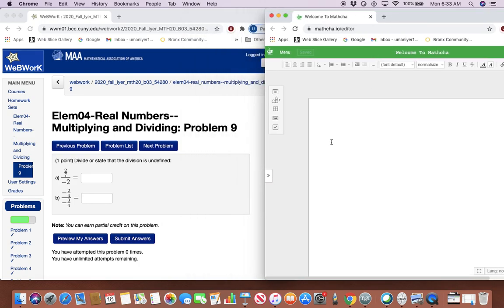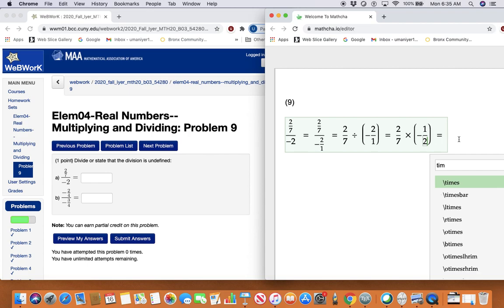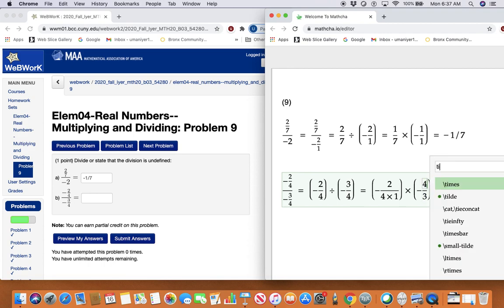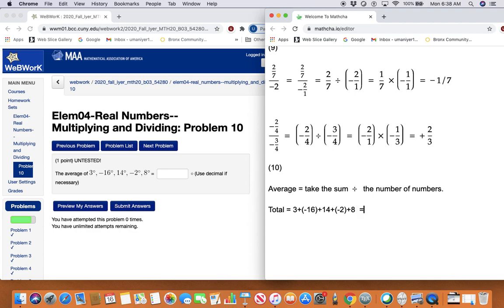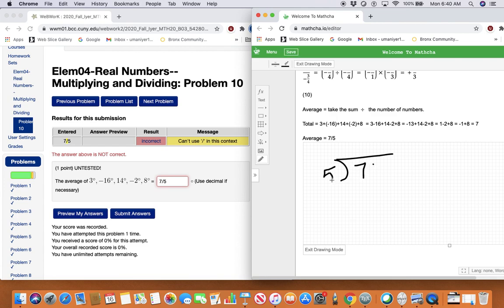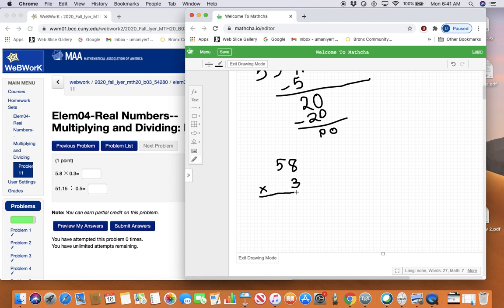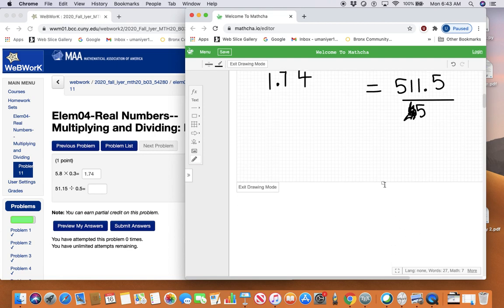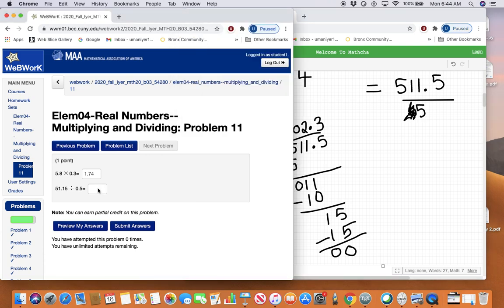Elem04B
Elementary Algebra